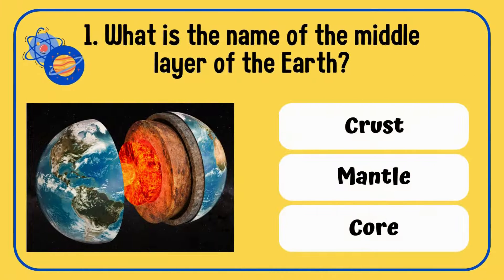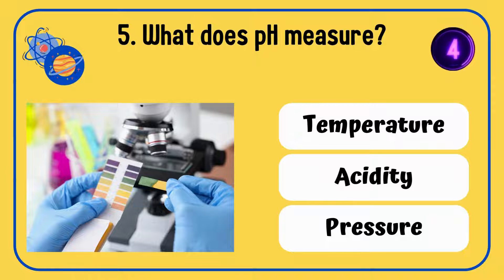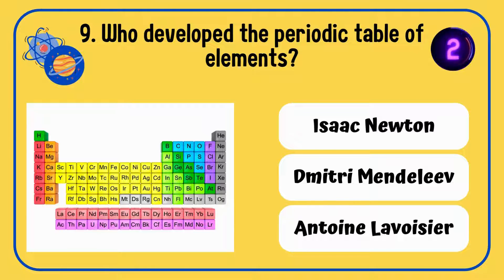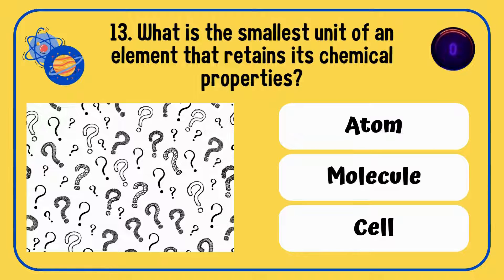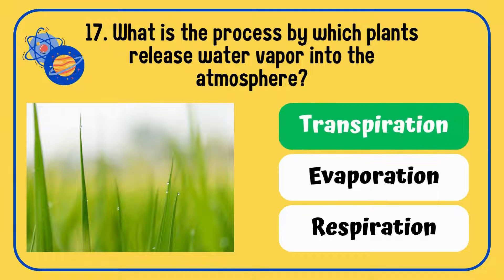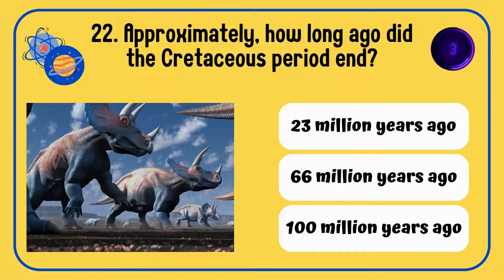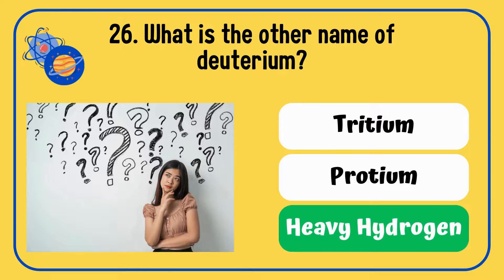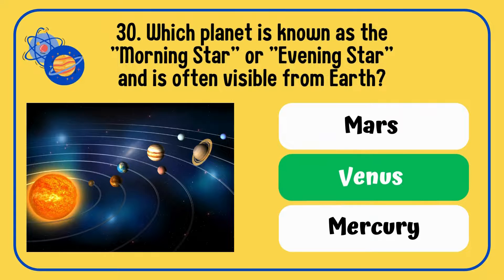30 Science Quiz Questions | General Knowledge Questions and Answers